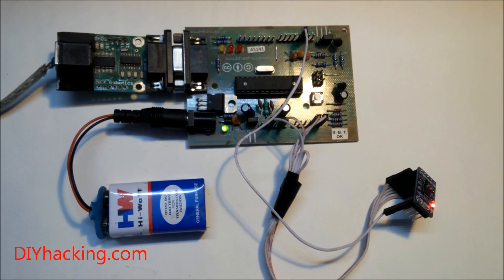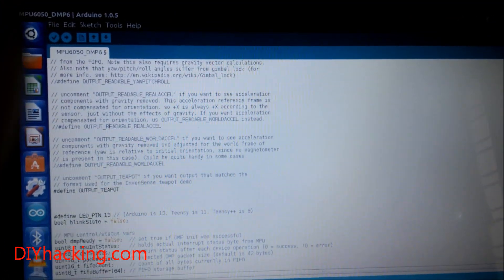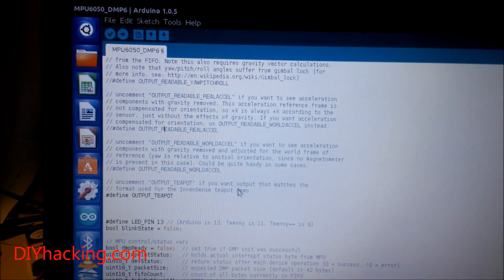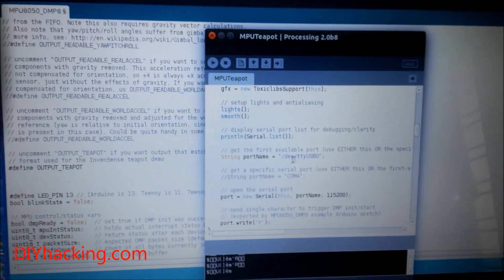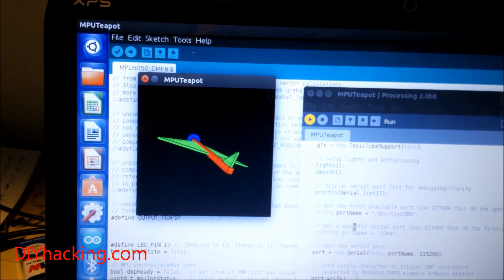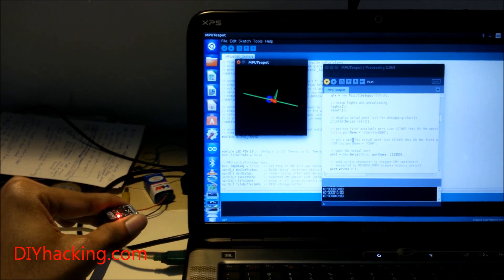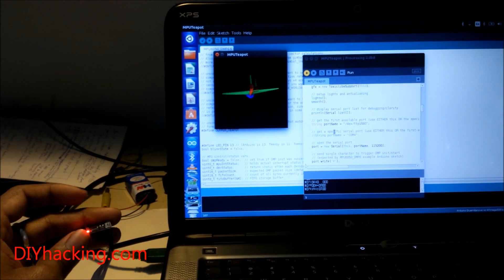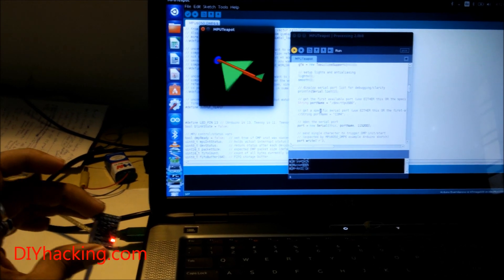Arduino MPU 6050 3D Model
IMU sensors like the MPU 6050 are used in self-balancing robots, UAVs, smartphones, and more. IMU sensors help us get the position of an object attached to the sensor in three-dimensional space. These values are usually in angles to help us to determine its position. They are used to detect the orientation of smartphones, or in wearable gadgets like the Fitbit, which uses IMU sensors to track movement.